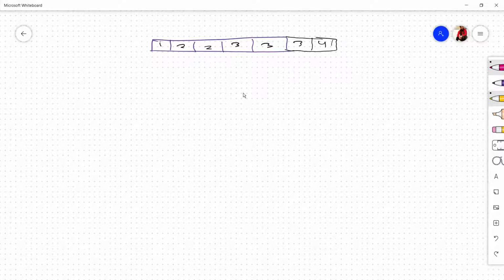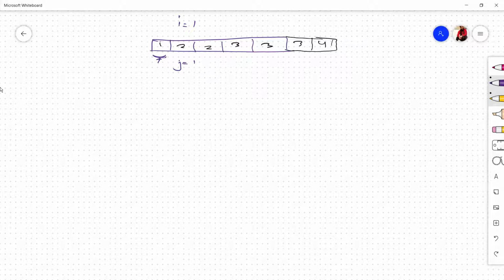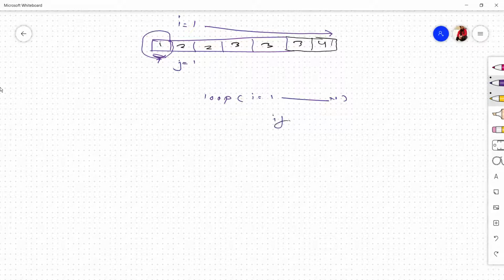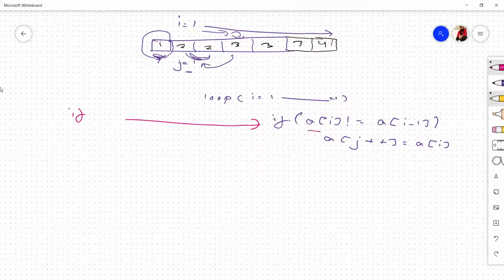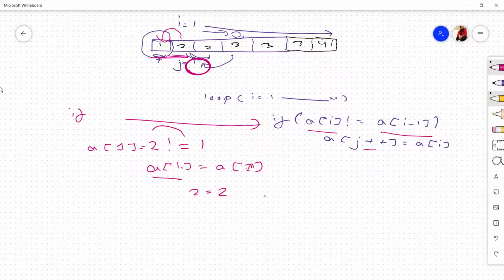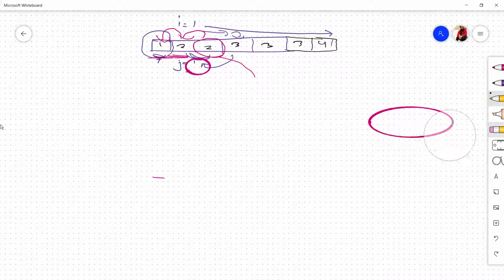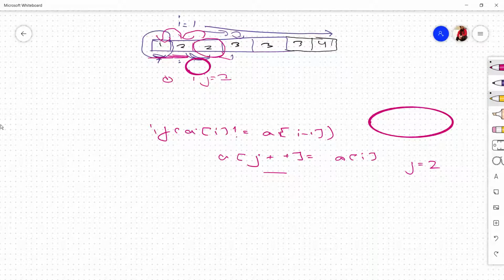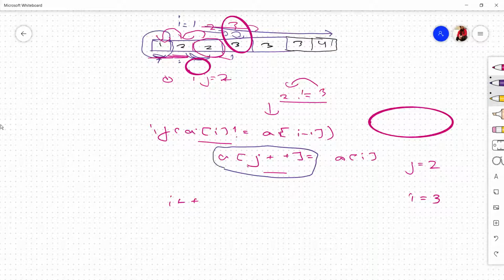Remove duplicates from an array | GFG | LEETCODE | QUICKCODE | C++